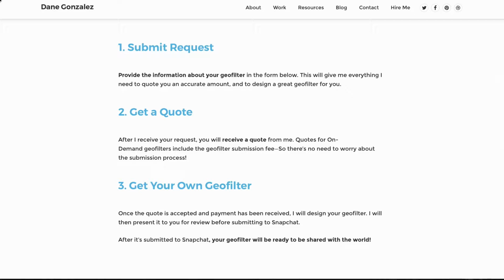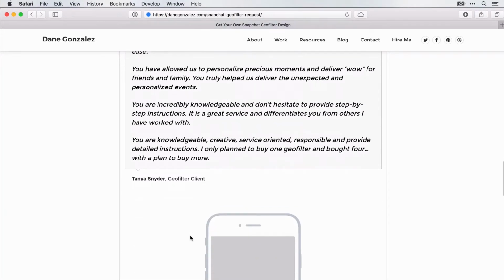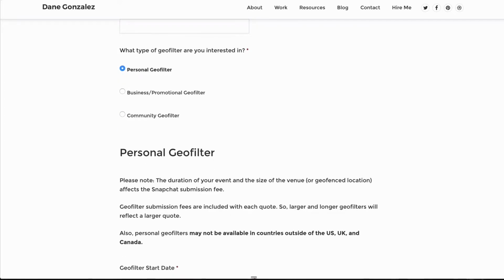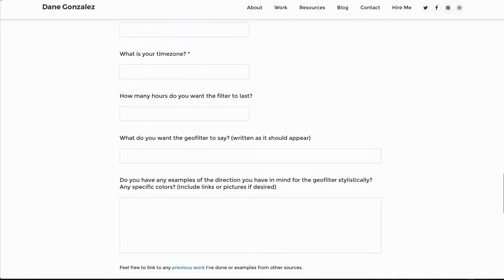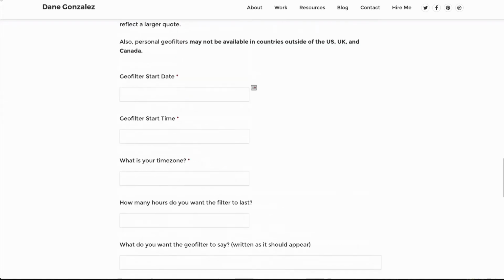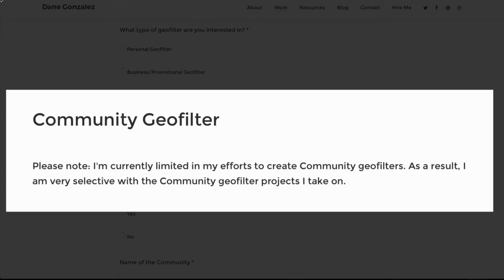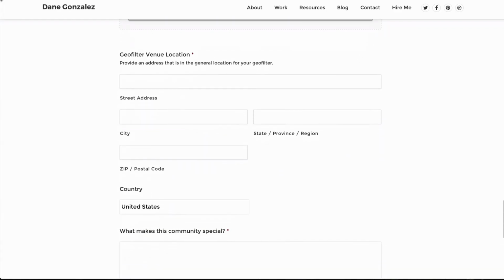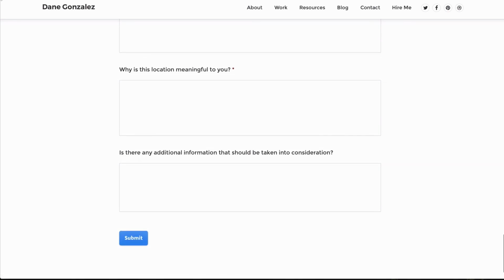Questions to Ask Geofilter Clients